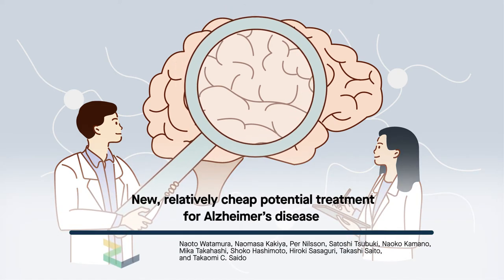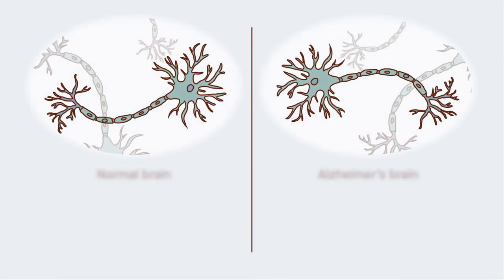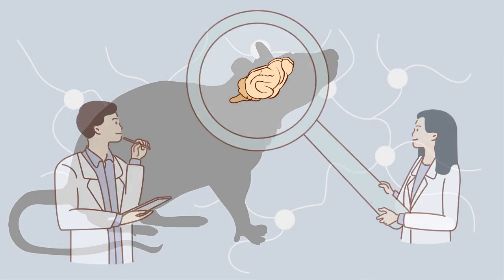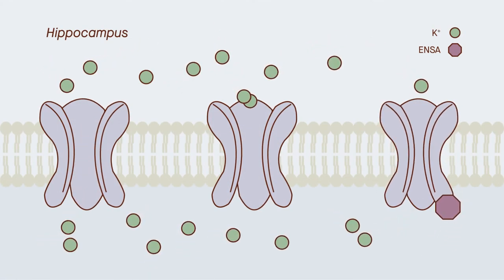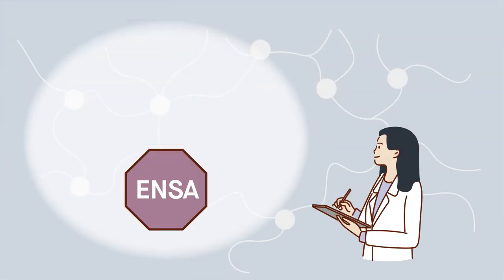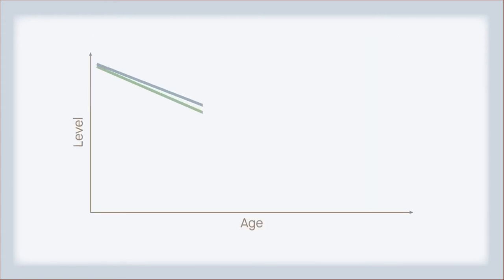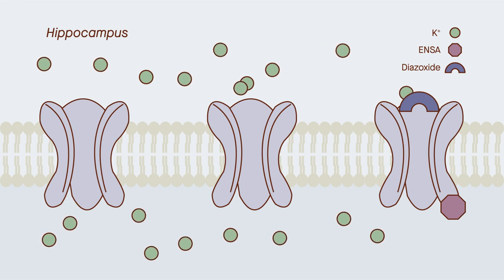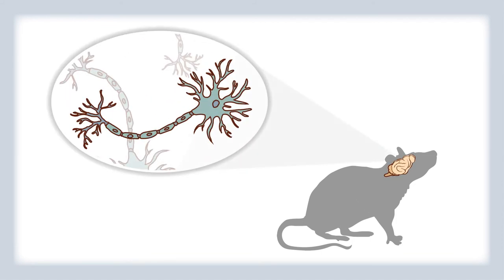New, relatively cheap potential treatment for Alzheimer’s disease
Watamura et al. "Somatostatin-evoked Aβ catabolism in the brain: Mechanistic involvement of α-endosulfine-KATP channel pathway." Molecular Psychiatry (2021). doi:10.1038/s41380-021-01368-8